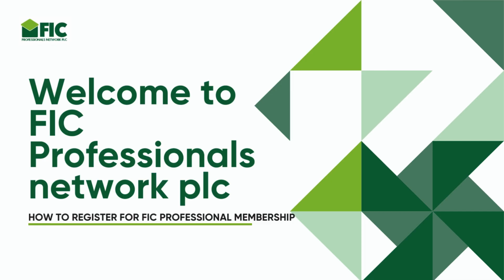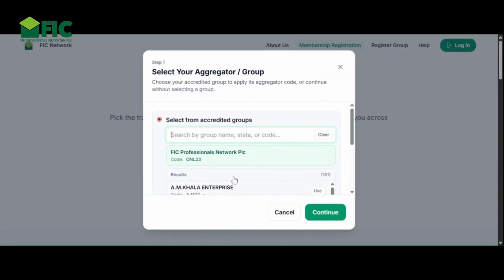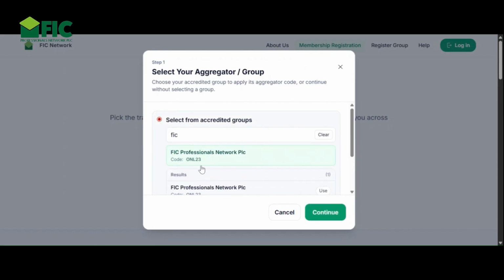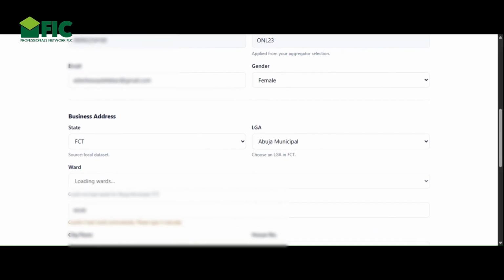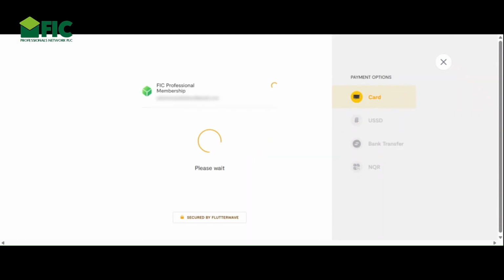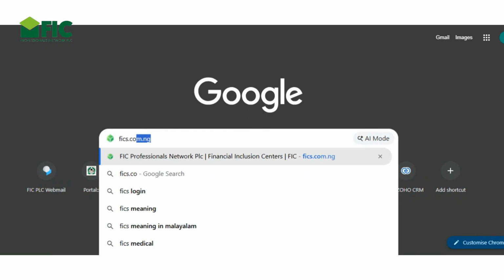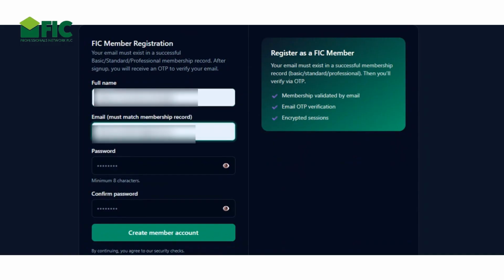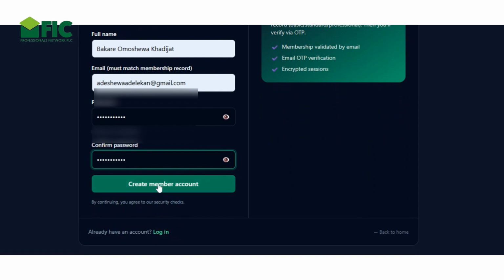Professional Membership Registration & Dashboard Activation | EFIX Platform Tutorial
This video explains how to register for Professional Membership on the EFIX platform and activate your dashboard.

Professional Membership is designed for experienced financial inclusion professionals who provide supervisory coordination across districts, LGAs, or states, supporting large networks of agents and certified locations within the EFIX ecosystem.

Watch the full tutorial to complete your onboarding and begin your journey as a Professional Member within the EFIX ecosystem.

To learn more about Financial Inclusion Centres and the EFIX ecosystem,